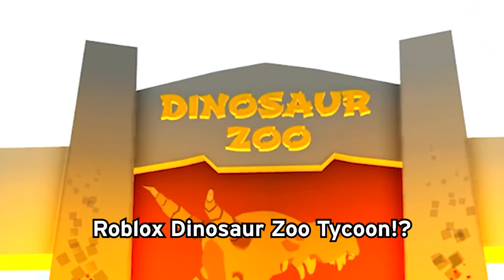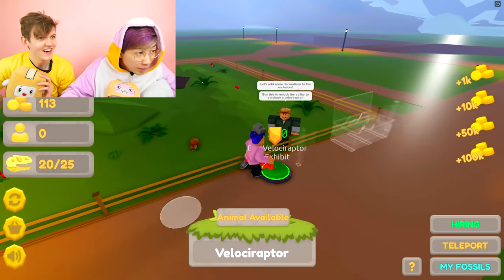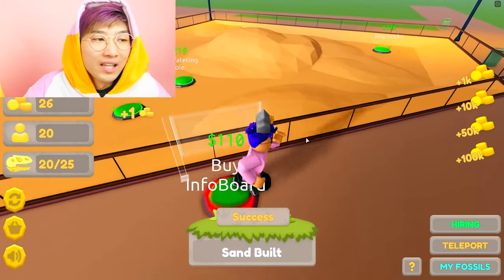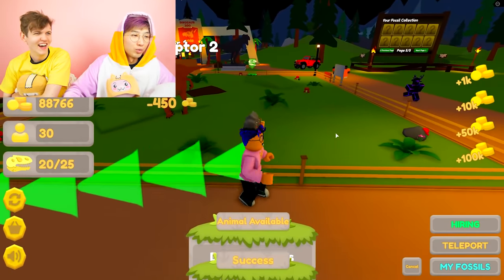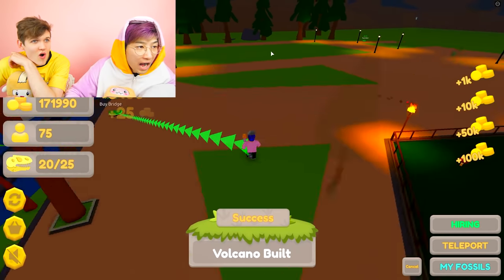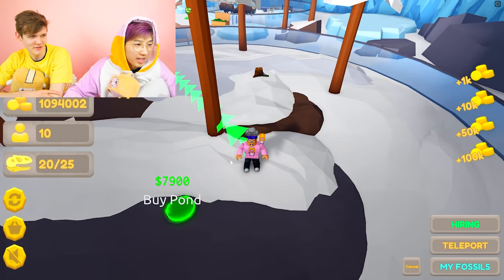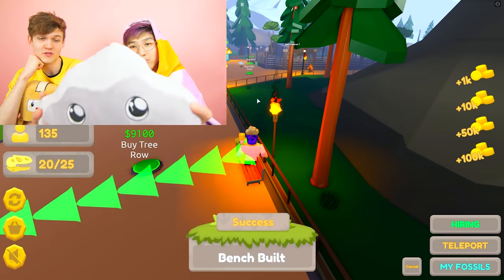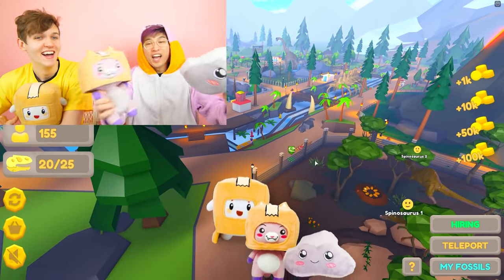Can We Build a MAX LEVEL DINOSAUR ZOO In ROBLOX DINOSAUR ZOO TYCOON?! (RAREST DINOSAUR UNLOCKED!)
Can We Get a MAX LEVEL DINOSAUR ZOO In ROBLOX?! (RAREST DINOSAUR UNLOCKED!)